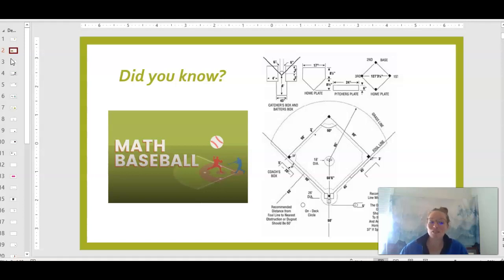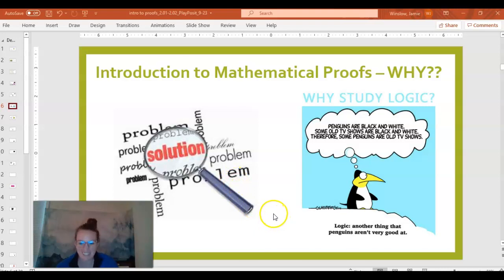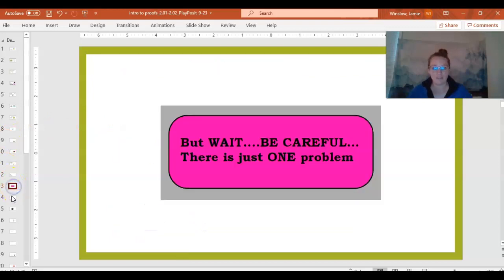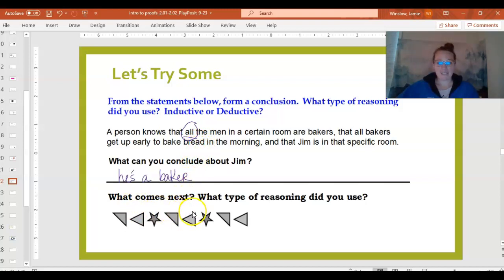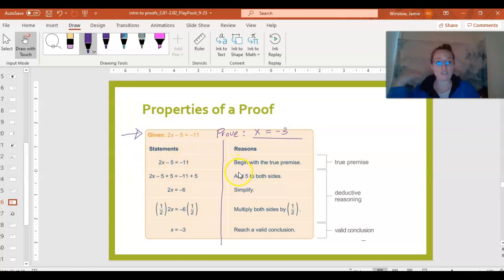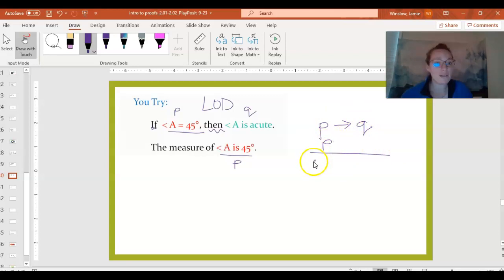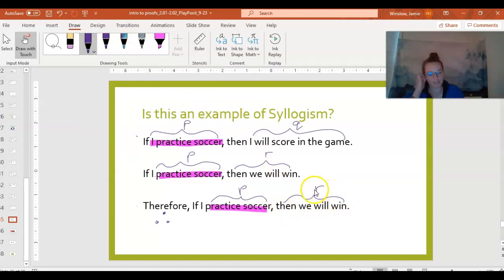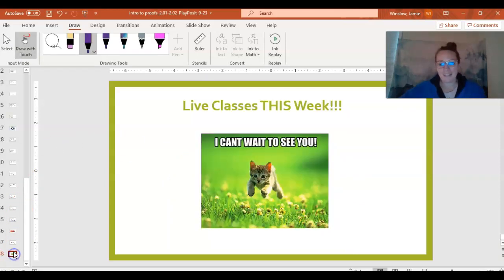Geometry Playpost_9-27_logic_unit 2